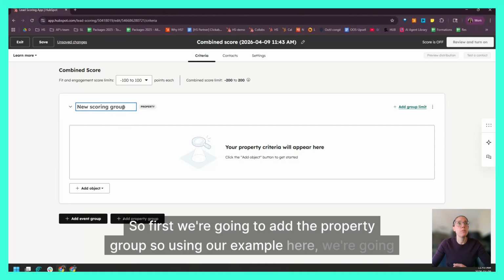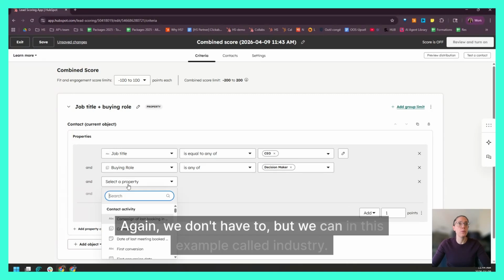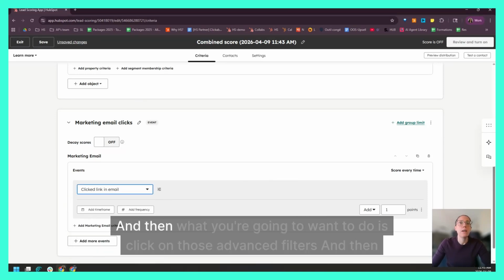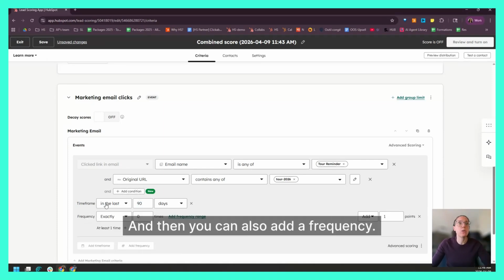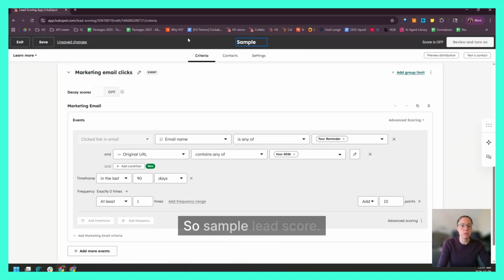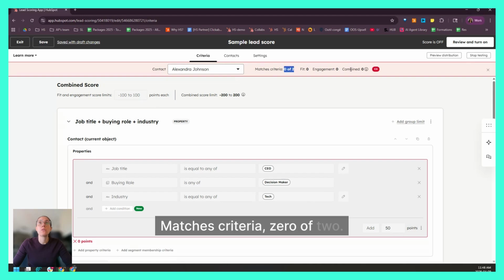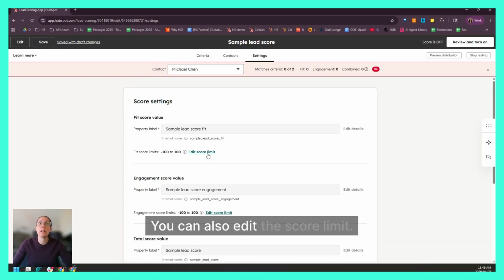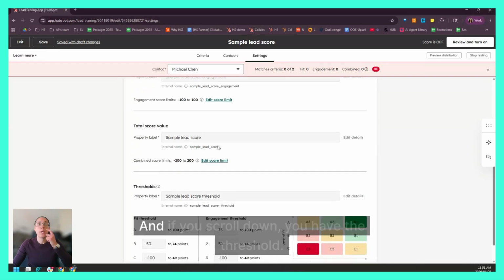SmartTake Zoom in: Advanced Conditional Lead & Health Scoring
Stop guessing which leads are actually ready to buy. 🎯 In this video, you'll learn how to set up conditional lead scoring in HubSpot — so you can qualify leads with precision and cut through the noise of "curious clickers."

Whether you're in marketing, sales, or RevOps, this step-by-step walkthrough shows you how to build smarter scoring models using AND logic, event-based criteria, and score thresholds — no complex workflows or messy lists required.

What you'll learn:
✅ How to navigate HubSpot's Lead Scoring tool
✅ Setting up property criteria with AND logic (job title + buying role + industry)
✅ Adding event-based filters like email click tracking with timeframes & frequency
✅ Using Preview Distribution and Test a Contact to validate your scores
✅ Configuring score limits and thresholds for fit, engagement, and combined scores

Requirements: HubSpot Marketing or Sales Hub — Professional or Enterprise

Whether you're refining an existing scoring model or building one from scratch, conditional lead scoring helps your team focus on the leads most likely to convert.